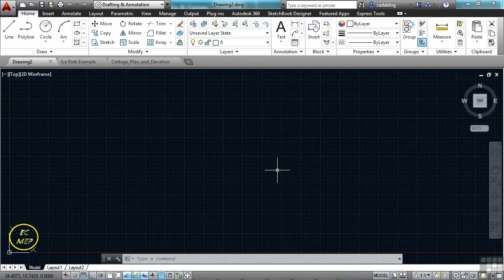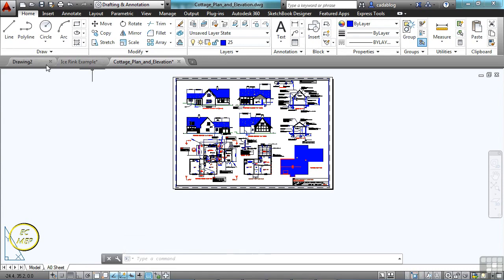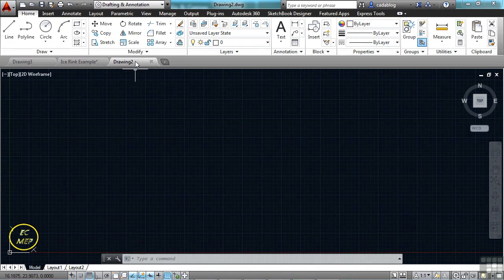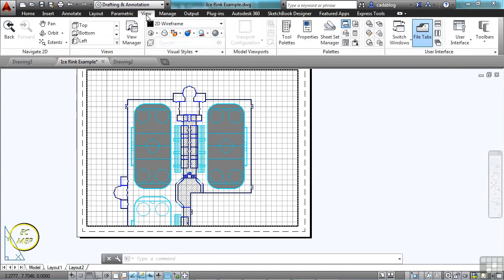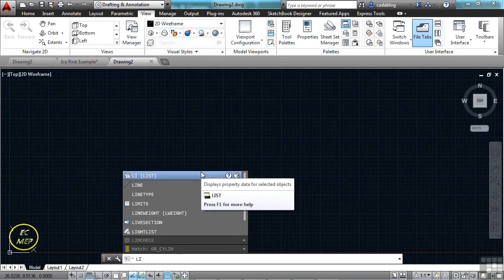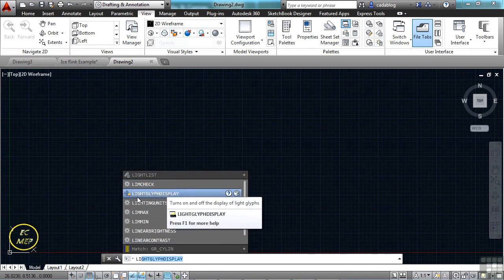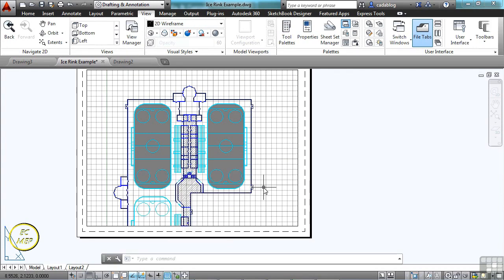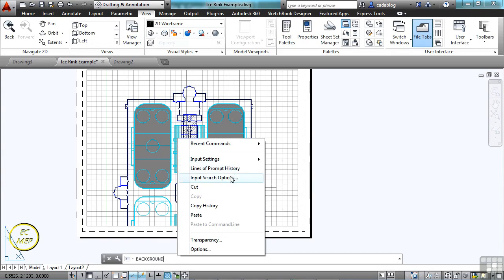autocad free course 006